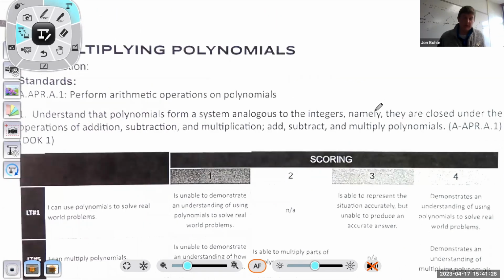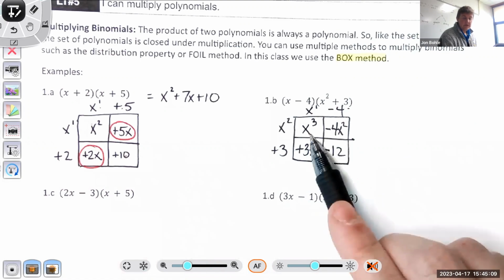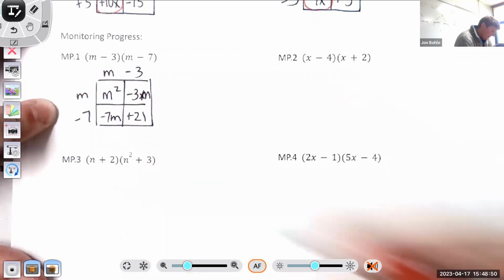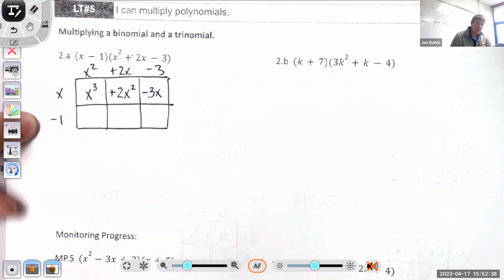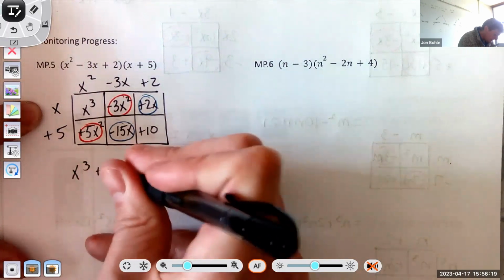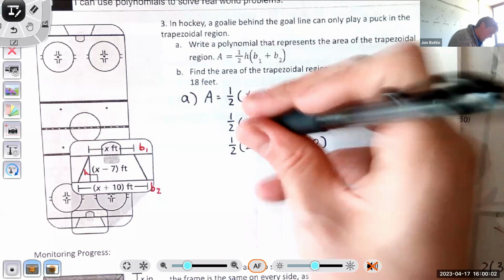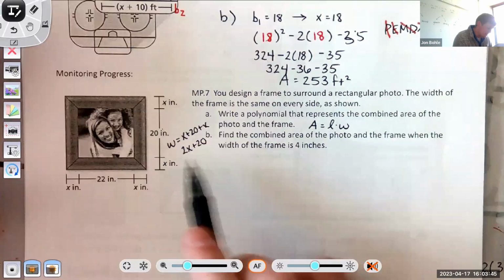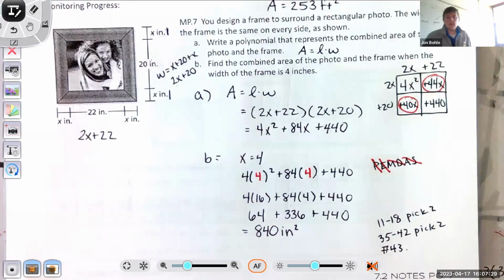Alg 1: 7.2 Lesson